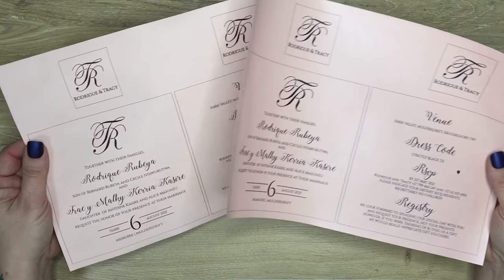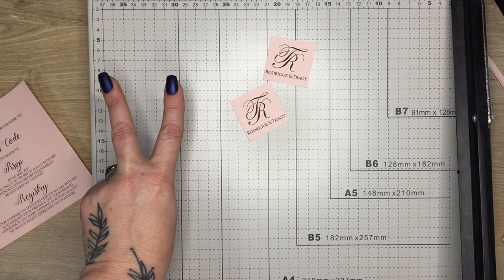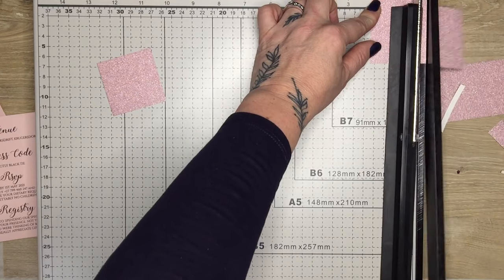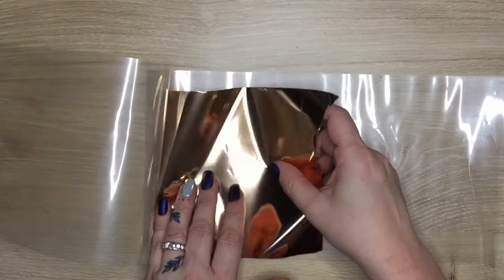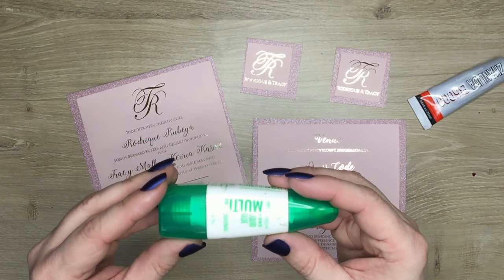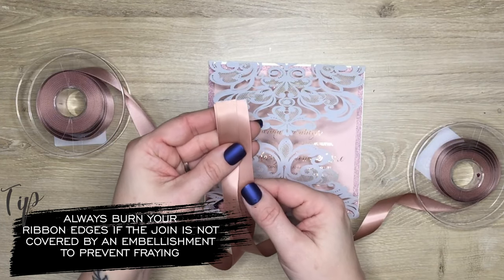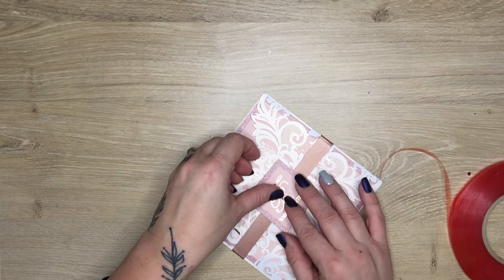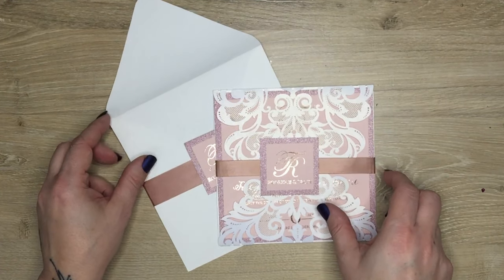DIY SERIES | GLITTER WEDDING INVITATION | Build Tutorial | Part 2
In the 2nd episode of our 'DIY SERIES', we guide you through the of making this GLITTER WEDDING INVITATION. In this build Tutorial - Part 2, we take you through step by step guide to assembling your invitation.

Crafty DIY brides, this project is for you! From creating your wedding invitations from scratch (major props!), or starting with a printable template (still, totally admirable), we’re all about taking this project into your own hands. If you’re thinking about DIY wedding invitations, we suggest leaving plenty of time for the process and starting several months before the wedding invitations are set to be mailed. Though this little project of yours may require more time than ordering traditional invitations, there is a surplus of inspirational resources that will make it just a little bit easier. So if you’re looking to save a few coins or just put your own spin on your wedding invites, look no further.

'On the couch with Krazy Chaz' a weekly series about all the ins and outs of Wedding Design & Stationery for both Brides-to-be and for anyone who is thinking about starting a stationery business.

Here is the link to our awesome templates on Esty

As a YouTube creator, one thing I am always short on is time. I use TubeBuddy because it offers all kinds of tools that help with productivity, SEO, and community management.